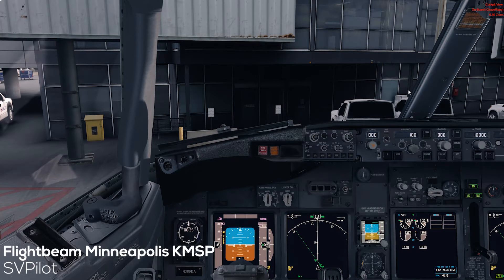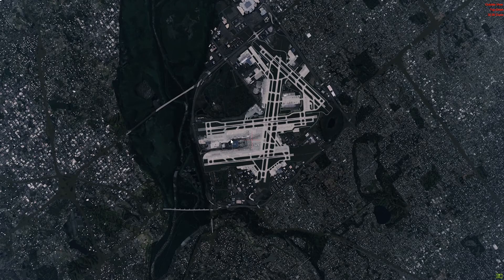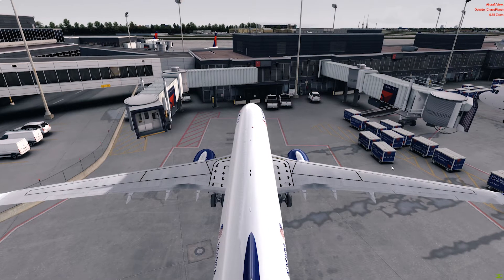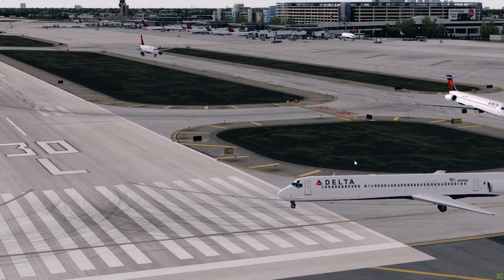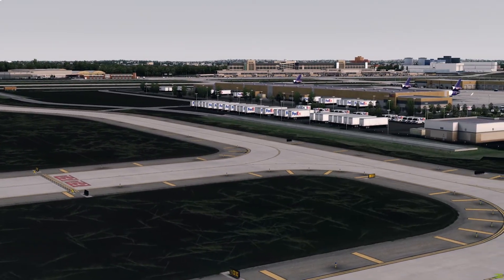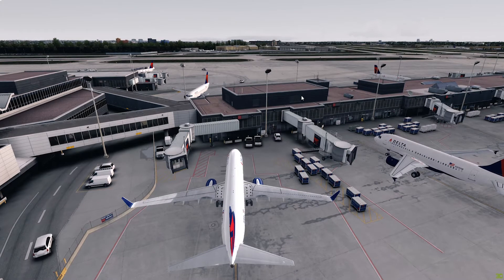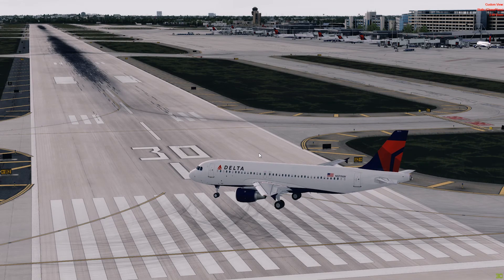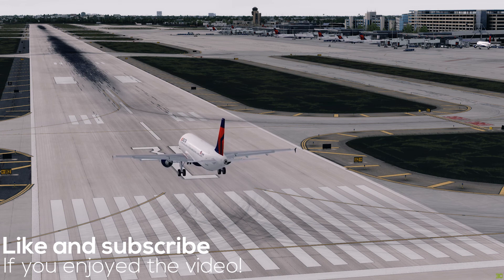[P3Dv4] Flightbeam Minneapolis KMSP | Review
Today we're looking into the newly released Flightbeam Minneapolis KMSP scenry, while we go through the terminal area and all surrounding. Very well detailed addon that sure enough had it's own place if you're looking to fly into the Midwest!